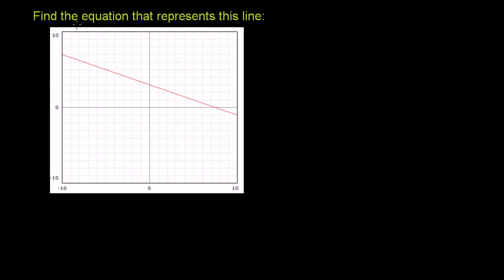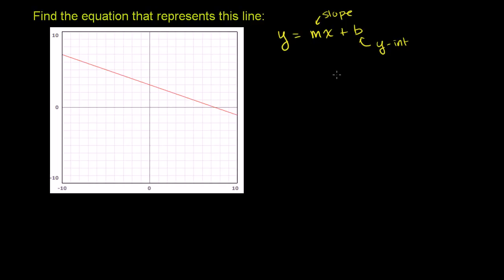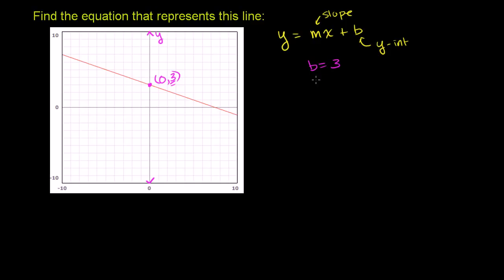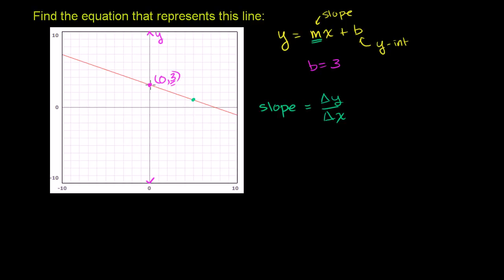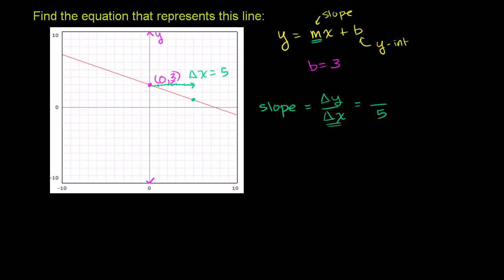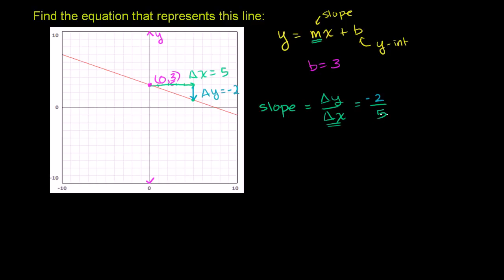Equation of a line 2